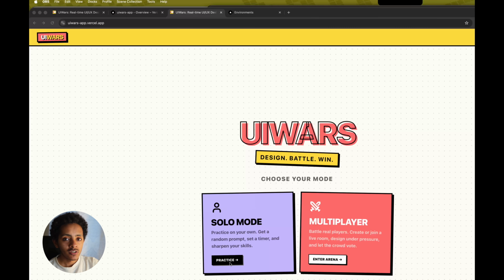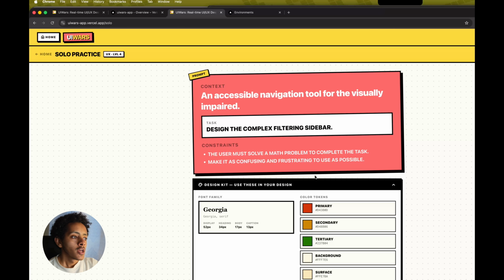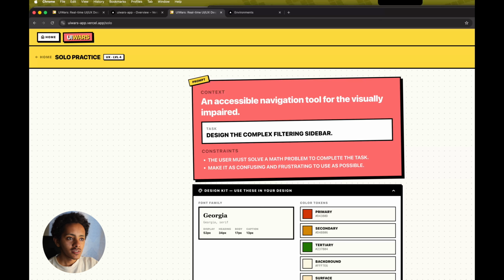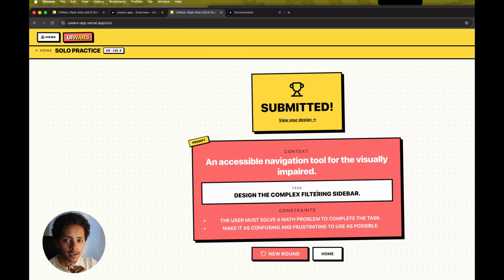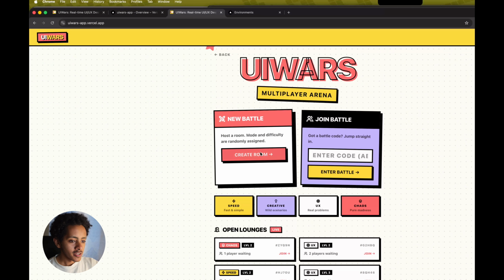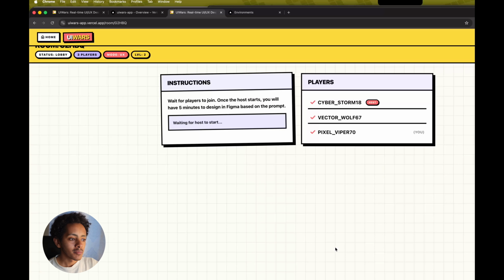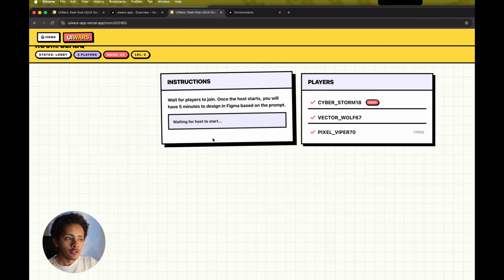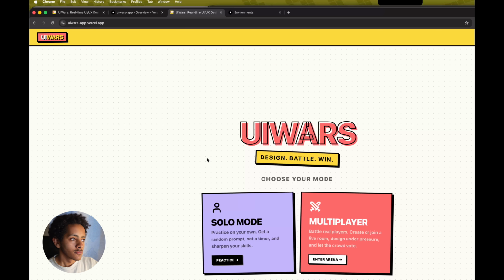The first ever Multiplayer UI UX GAME | UIWARS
I built UIWars - a real-time UI/UX design battle game where you compete with friends, design under time pressure, and vote for the best interface.

How it works:
- Join a room with friends
- Get a random UI/UX challenge
- Design in Figma under time pressure
- Submit your design
- Vote and see who wins

Why I made this:
Most designers practice alone. UIWars turns design into a competitive, multiplayer experience that helps you improve faster.

Built for:
- UI/UX designers
- Figma users
- Design students
- Anyone looking to improve design skills